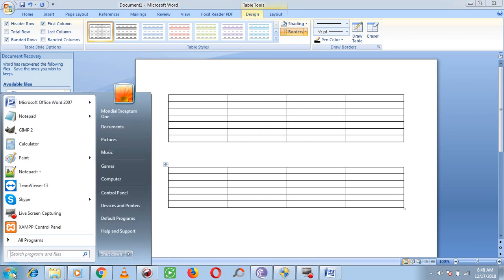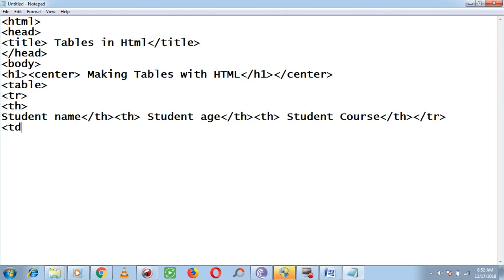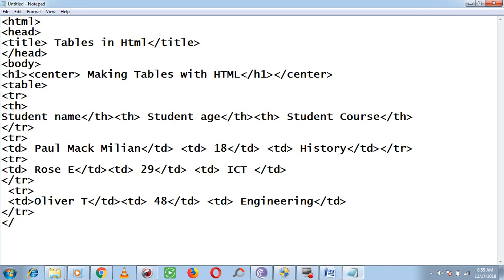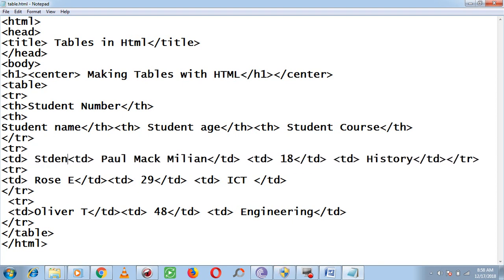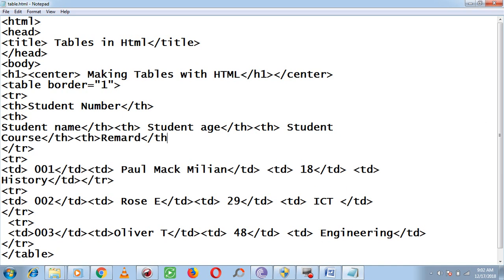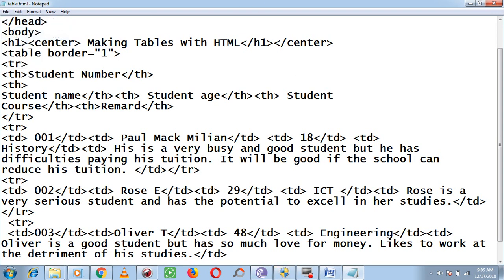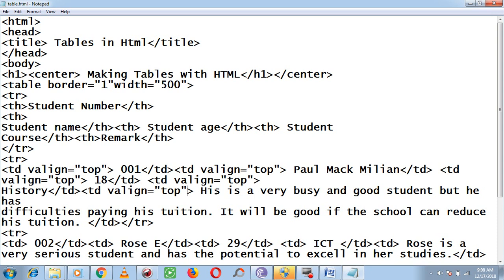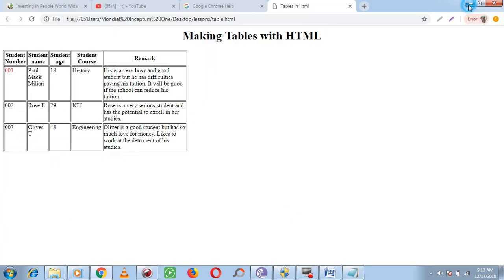Making tables in HTML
In this lectures you will learn how to make tables in HTML